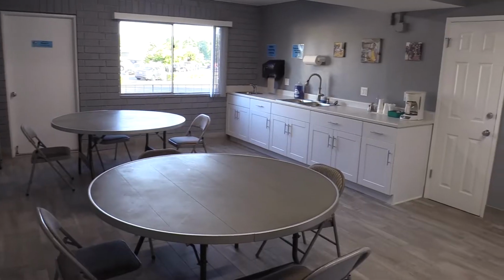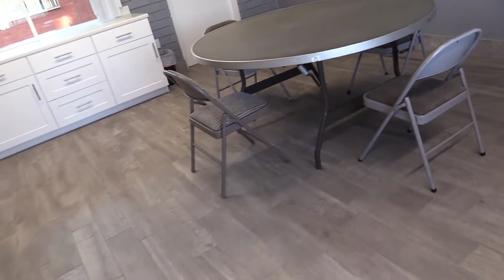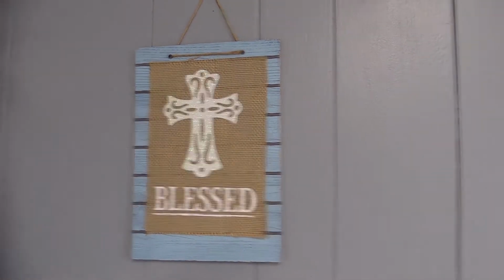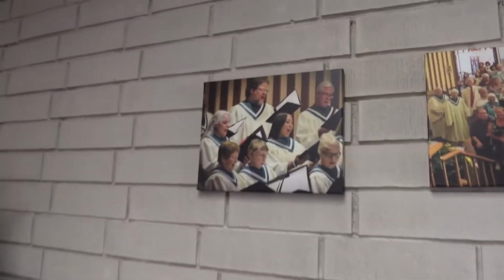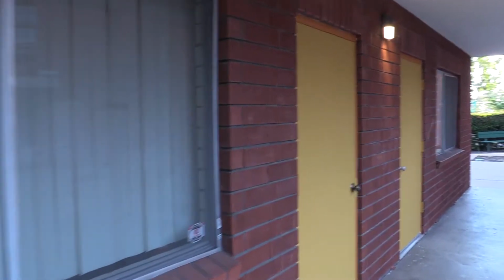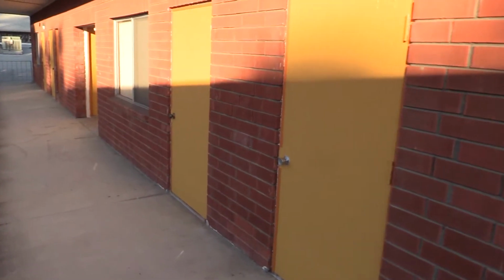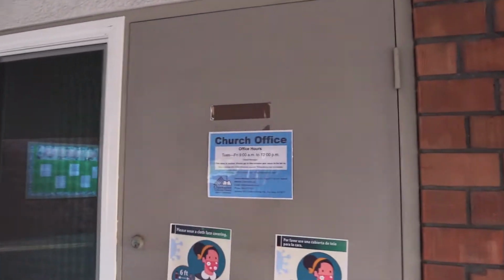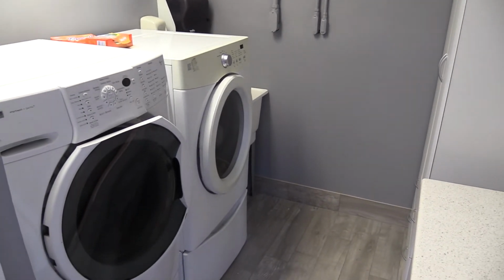Campus Updates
Eddie gives us an update of the changes going on around our church campus.